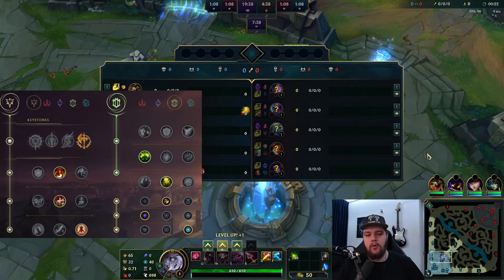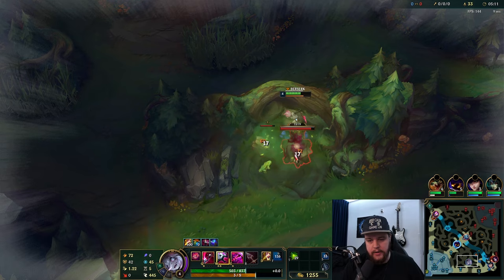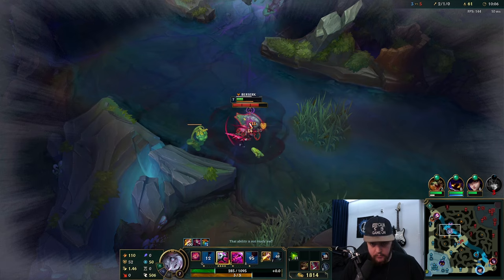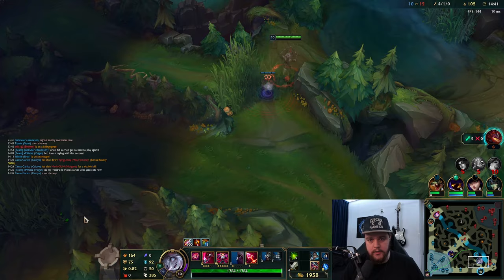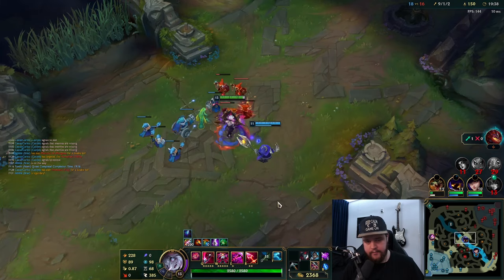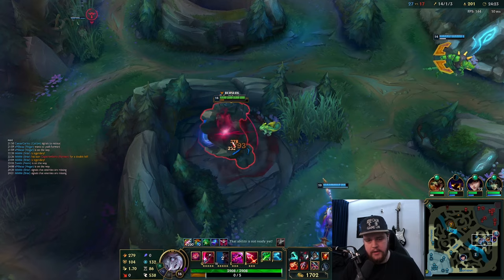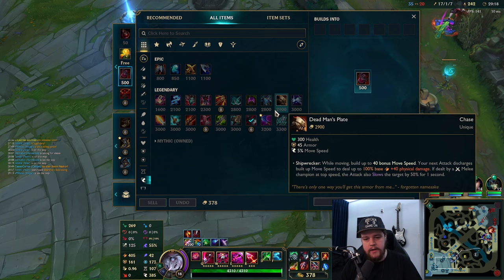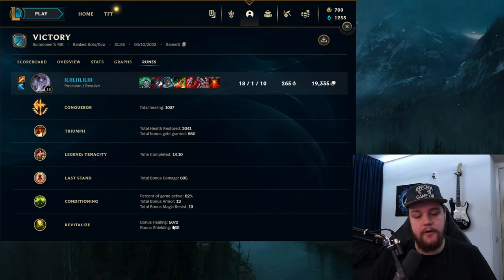HOW TO EASILY CARRY WITH BRIAR JUNGLE FOR BEGINNERS! - Best Build/Runes S+ Guide - League of Legends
HOW TO EASILY CARRY WITH BRIAR JUNGLE FOR BEGINNERS!
In this video I'll be showing you how to easily climb and carry with briar jungle. Throughout the game I'll explain everything you need to know about using her kit as well as macro decision making.
Season 13 Briar Jungle Gameplay Guide.